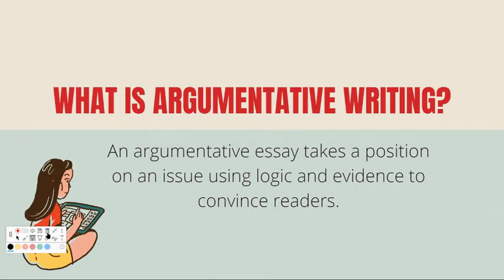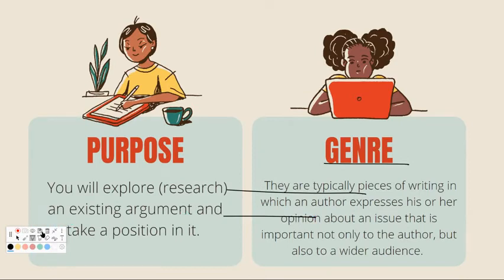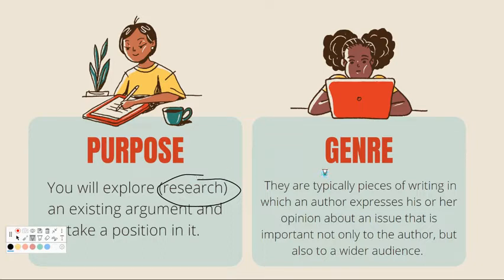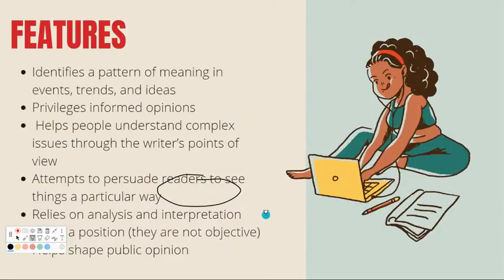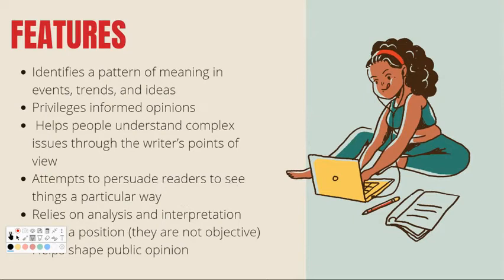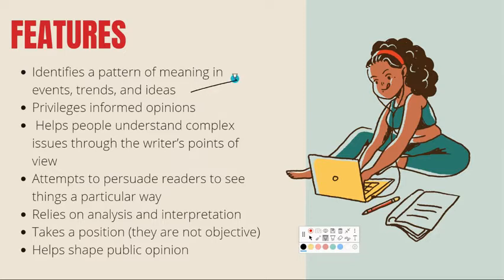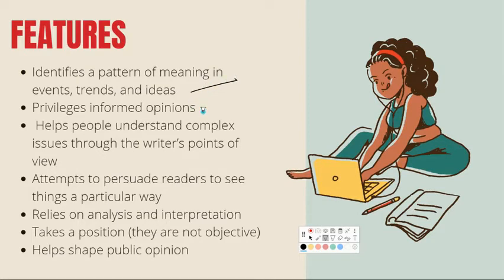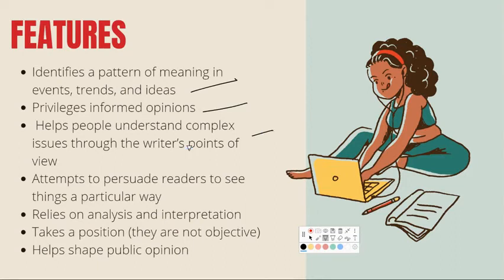Argumentative Writing 1